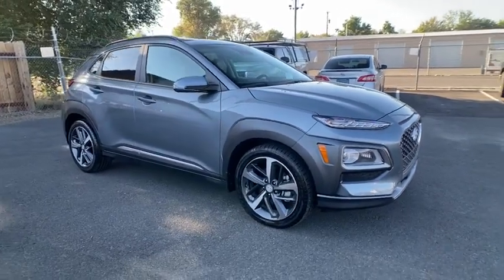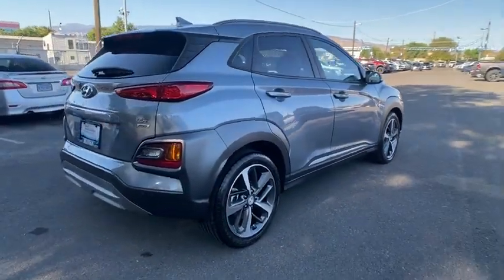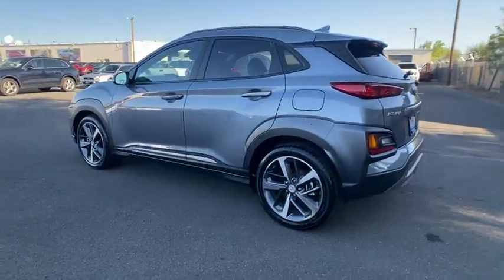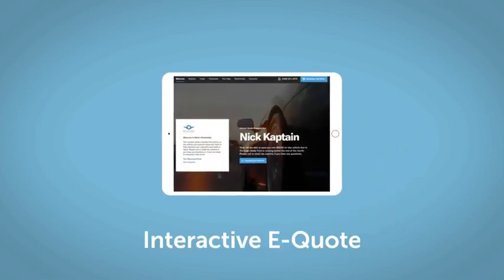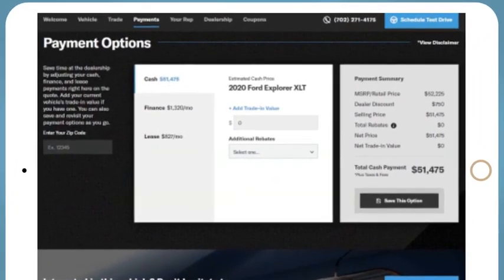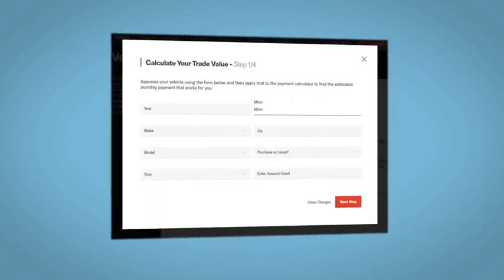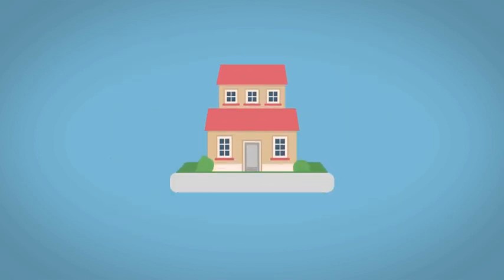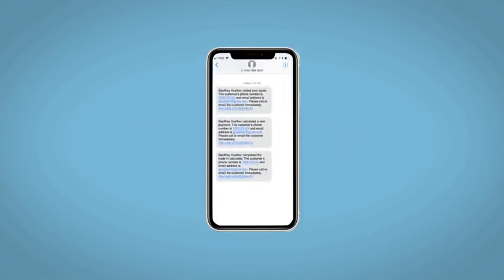2021 Hyundai Kona Reno, Carson City, Northern Nevada, Sacramento, Roseville, NV MU617579A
SONIC SILVER Used 2021 Hyundai Kona available in Reno, Nevada at Lithia Hyundai of Reno. Servicing the Carson City, Northern Nevada, Sacramento, Roseville, NV area
2021 Hyundai Kona Ultimate DCT AWD - Stock#: MU617579A - VIN#: KM8K5CA58MU617579

Hyundai Certified CARFAX 1-Owner ONLY 16787 Miles! EPA 29 MPG Hwy/26 MPG City! Heated Leather Seats Nav System Moonroof Premium Sound System Back-Up Camera Aluminum Wheels Turbo Charged Engine All Wheel Drive READ MORE! KEY FEATURES INCLUDE: Leather Seats Navigation Sunroof All Wheel Drive Heated Driver Seat Back-Up Camera Turbocharged Premium Sound System Satellite Radio iPod/MP3 Input Onboard Communications System Aluminum Wheels Remote Engine Start Cross-Traffic Alert Blind Spot Monitor. Rear Spoiler MP3 Player Privacy Glass Keyless Entry Child Safety Locks. SHOP WITH CONFIDENCE: 173-point mechanical safety and appearance inspection by Hyundai-certified technicians Rental car reimbursement provided during covered repairs 10-Year/ 100000 mile Powertrain Limited Warranty 10-Year/ 100000 mile Powertrain Limited Warranty Some of our pre-owned vehicles may have unrepaired safety recalls. Check vinrcl.safercar.gov/vin/ Hyundai Certified Used Vehicles carry the remainder 5-year/60000-mile New Vehicle Limited Warranty Roadside Assistance includes towing jump starts tire service lockout service and fuel delivery Complimentary 24/7/365 roadside assistance is provided for 10 years/Unlimited Mileage WHO WE ARE: Lithia Hyundai of Reno sells new Hyundais certified pre-owned Hyundais and used cars trucks and SUVs! We have excellent finance options as low as 0% on select models in addition to all avilable Hyundai incentives and rebates! We also specialize in second chance financing! We are located in Northern Nevada at 2620 Kietzke Ln. Our hours are Monday-Saturday 8: 30am - 8pm and Sundays 10am - 6pm. 100% customer satifaction is our priority! Price does not include $449 Dealer doc fee taxes and license fees. Price contains all applicable dealer incentives and non-limited factory rebates. You may qualify for additional rebates; see dealer for details.